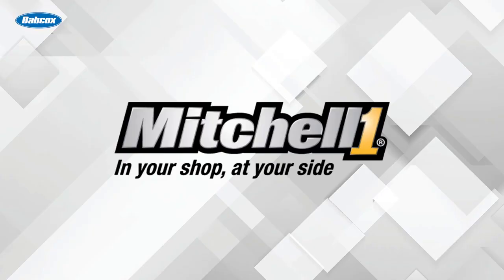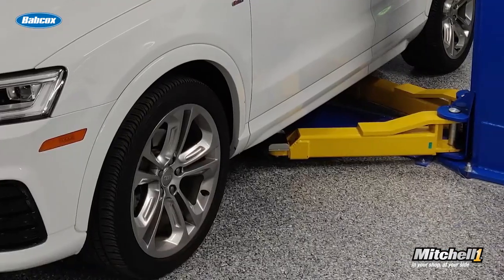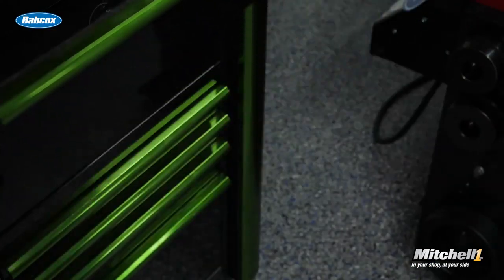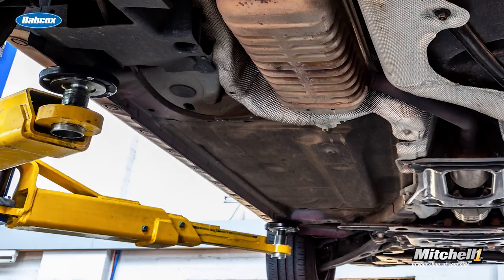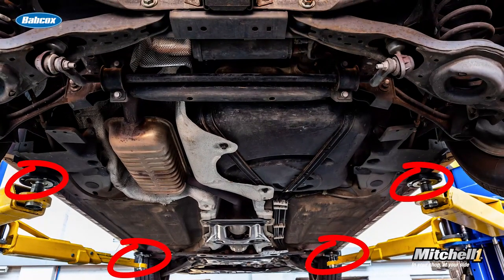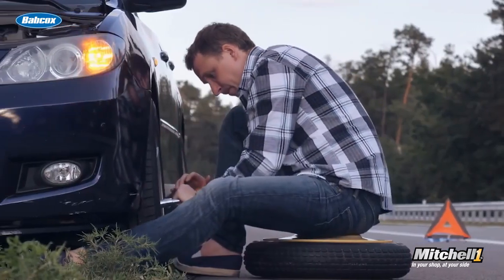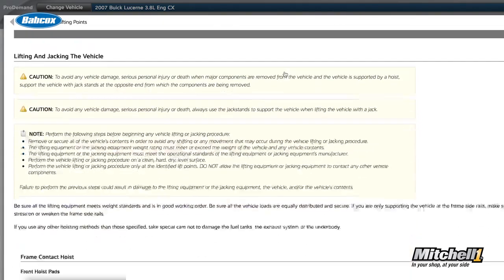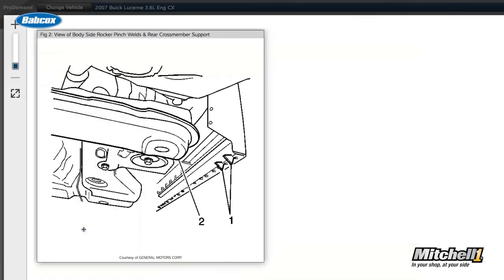Lift Points And Tire Information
Anytime a vehicle is pulled into a bay a technician needs two critical pieces of information. First, you need to know how to lift the vehicle using the factory lift points. Second, you need to know wheel and tire information including TPMS procedures and lug nut torque. This video covers how some service information providers are consolidating this information so it is only one click away.